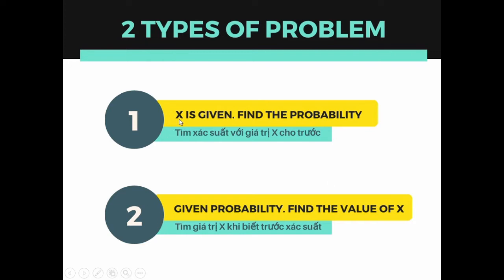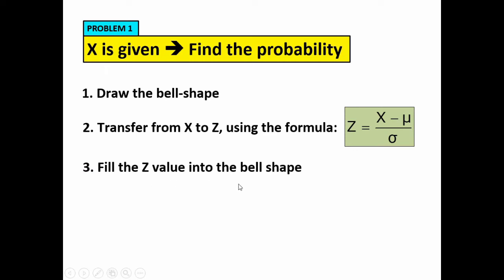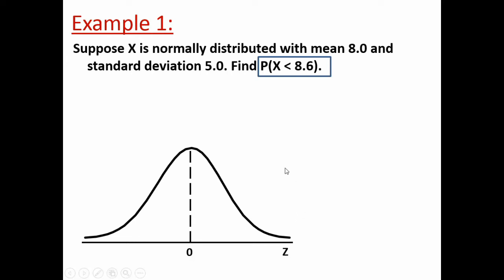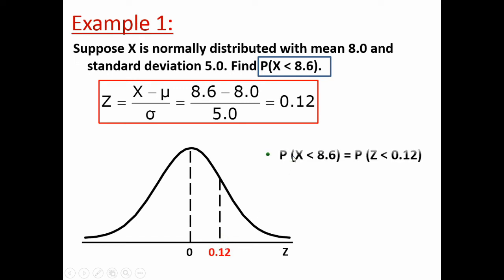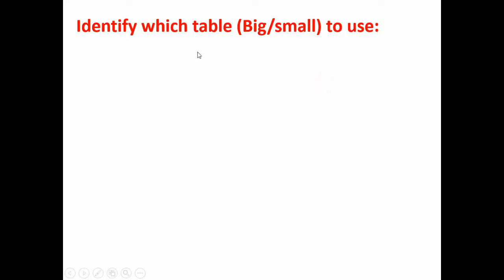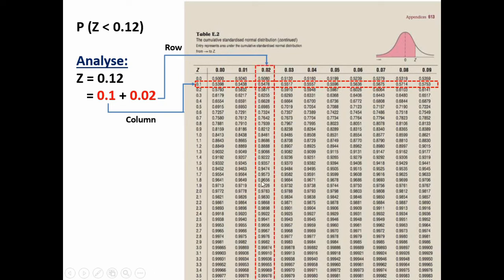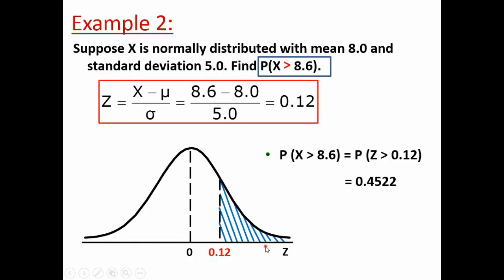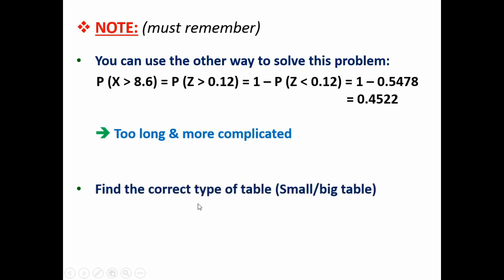How to use Standard Normal Table (Z table) | Problem 1: Find Probability with a given value of X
There are two types of Problems in using the Z table:
✅ Problem 1: Find the probability with a given value of X
✅ Problem 2: Find the value of X with a given Probability

▶️ Link for Problem 2: updating ...

Videos belong to Mr. Q copyright.
Mr. Q

Please leave your questions below the comment tab. Enjoy your watching!